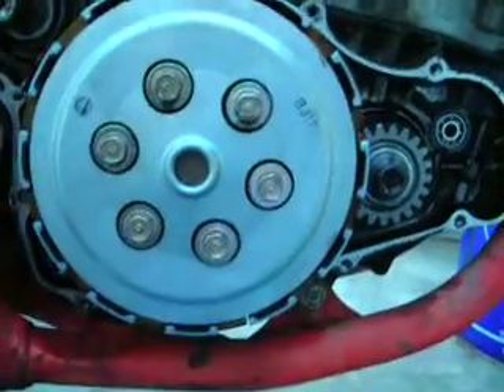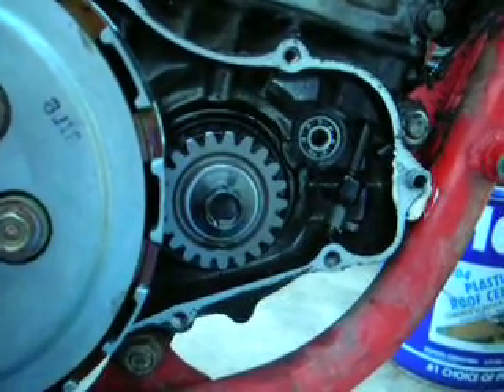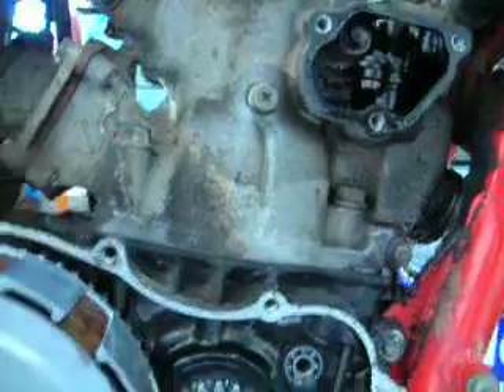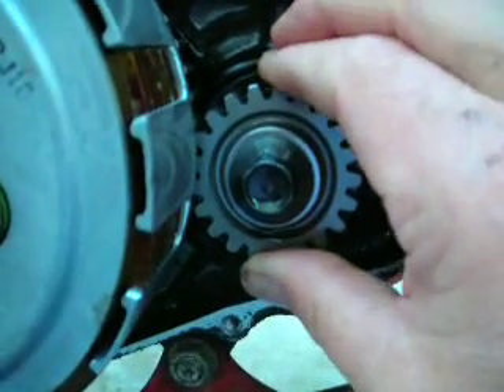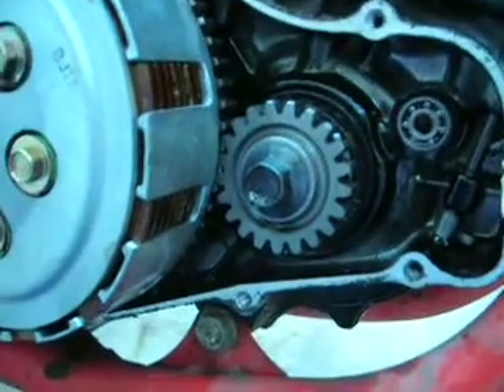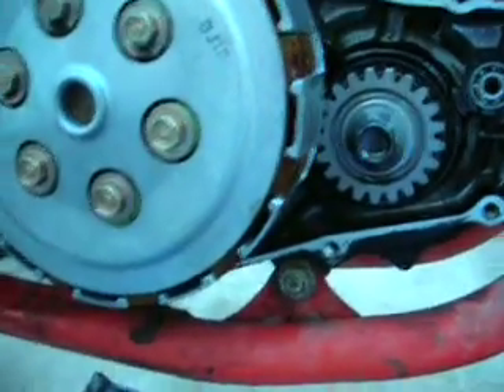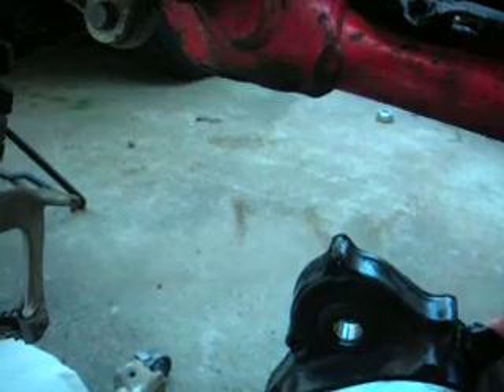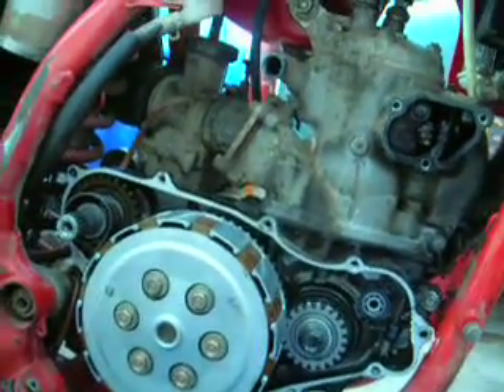1989 Honda CR250 Crankshaft Bearings Shot, DSCN0814.MOV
Well, it's going to take more than a new seal here. Think some combination of hours + water getting inside toasted this crankshaft bearing.  You can also see in this video the exhaust valves (HPP) working. See also different video of some riding on this bike, lots of noise and smoke.  This bike is mothballed now, till I have time to fix it.  Apparently there is no drop-in replacement aftermarket crank for this one.